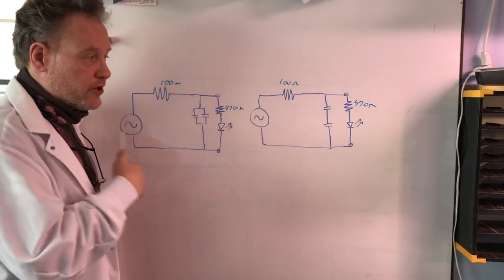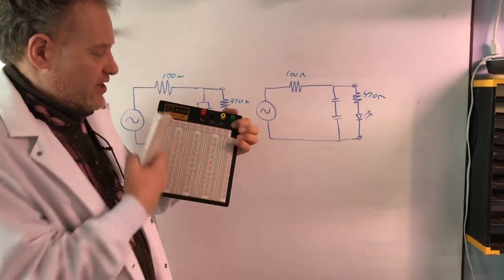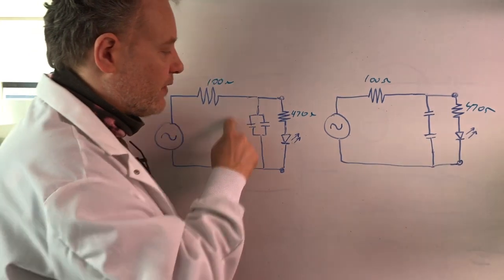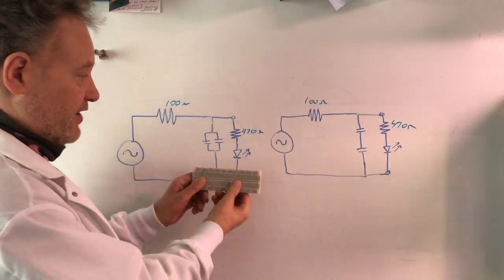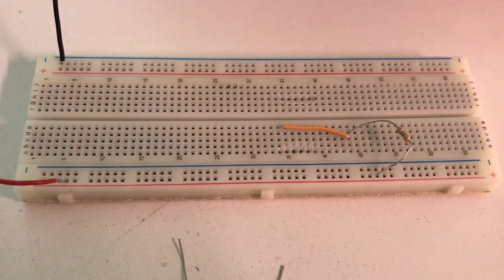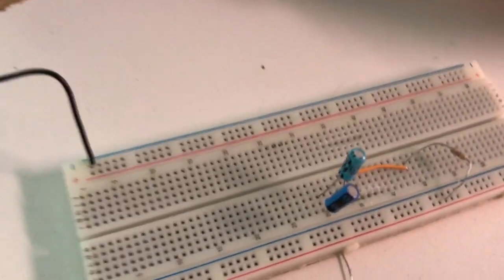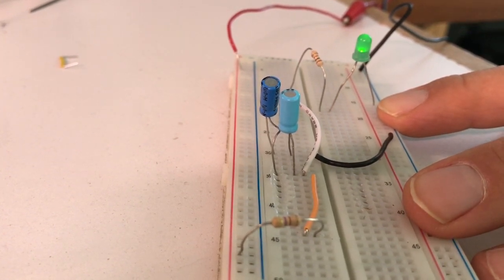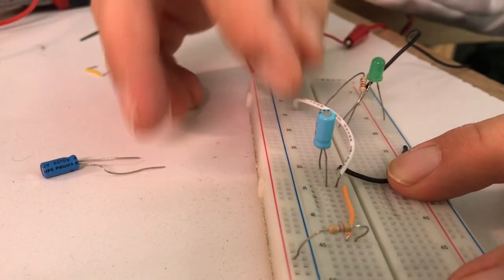Breadboard walk through with an RC Circuit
Breadboard
RC Circuit
LED Frequency